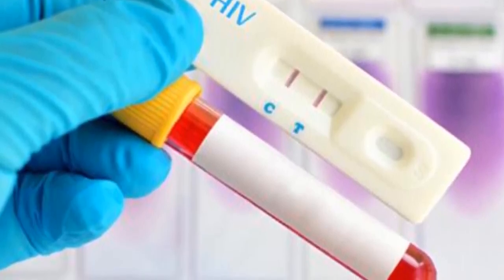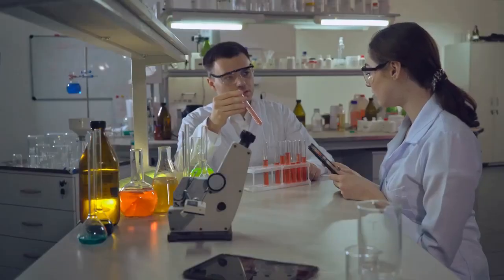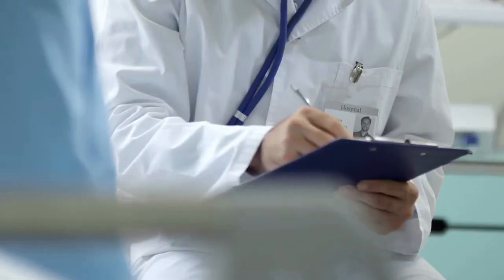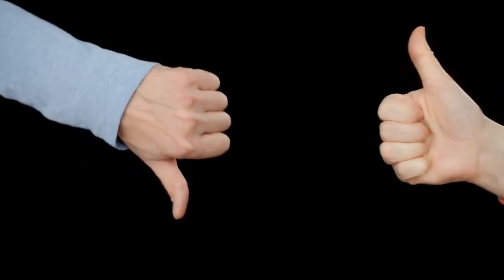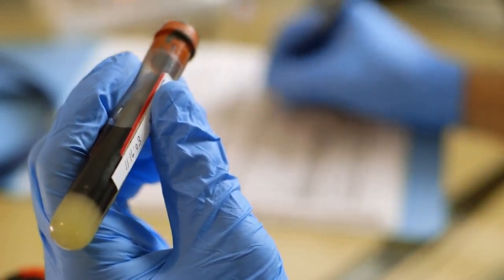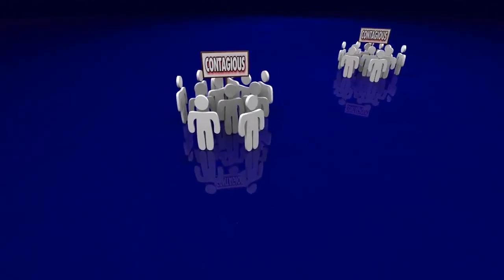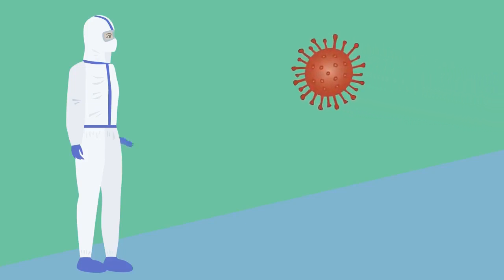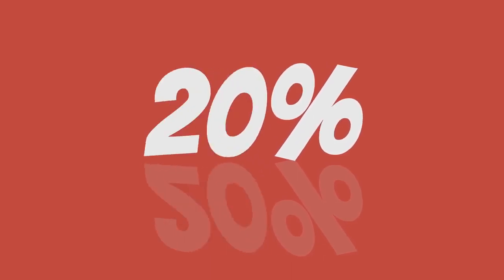best HIV test for early detection (must watch)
what is the best hiv test for early detection? if you have been exposed to hiv, then soon or later you will need hiv testing services. your test results will depend on the window period and type of the hiv test used.In this video, we shall learn about the following.
1. how do we test for hiv?
2. hiv western blot test.
3. best time to test for hiv.
4. can hiv hide from tests?
5. what is the best hiv test for early detection.
6. Bonus. (hiv type 1 test versus hiv type 2 test)

11. Truvada side effects lawsuit